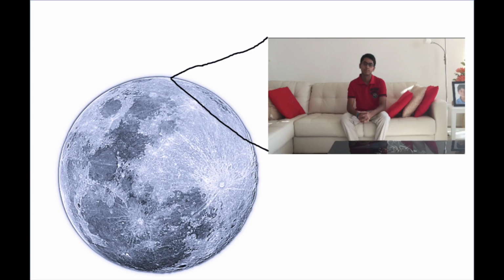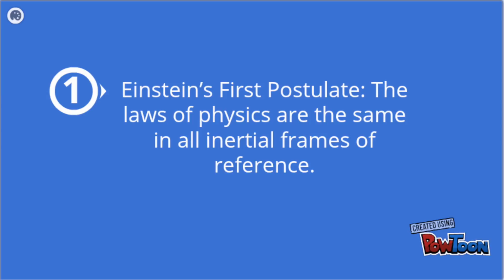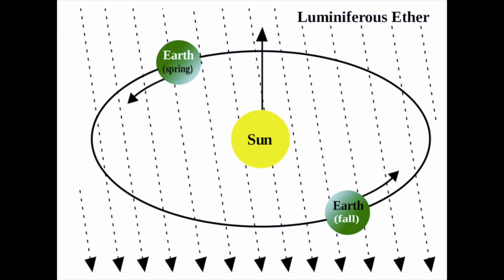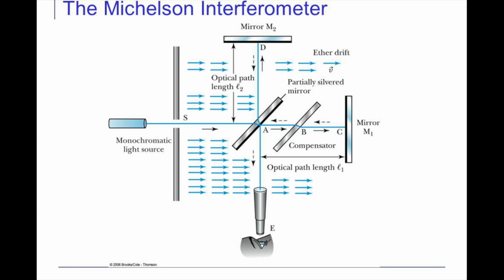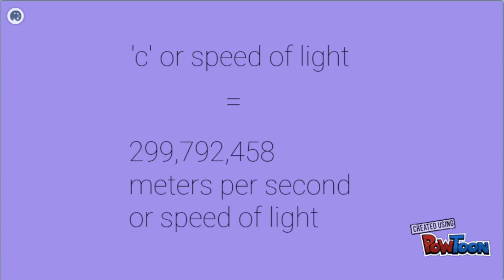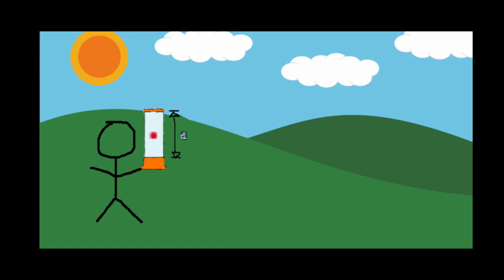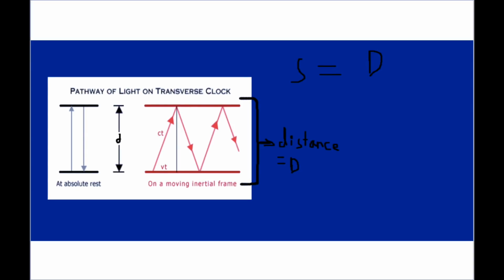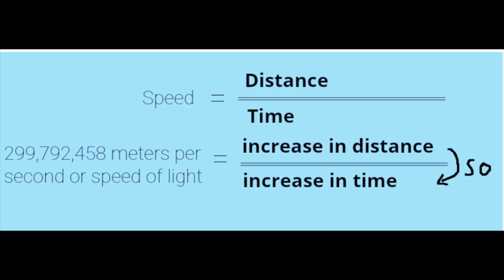Personal Project Documentary Darsh Thakur 10D